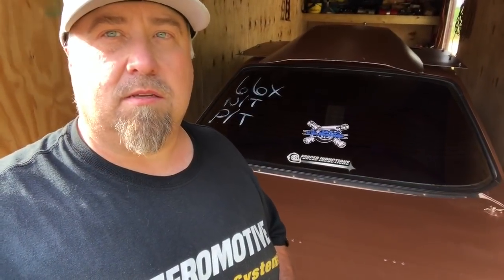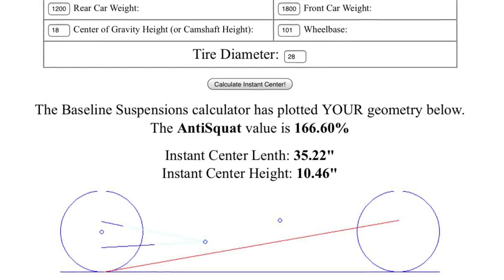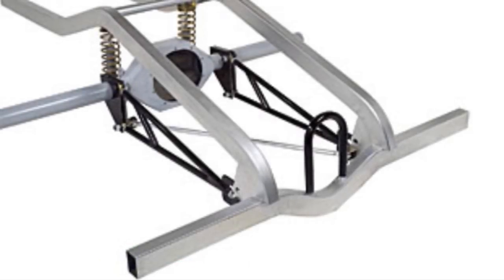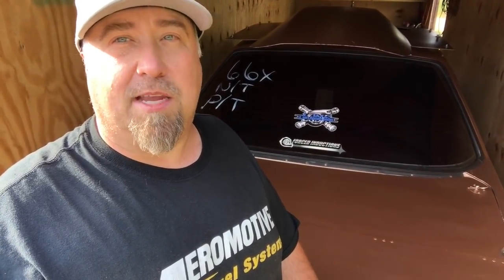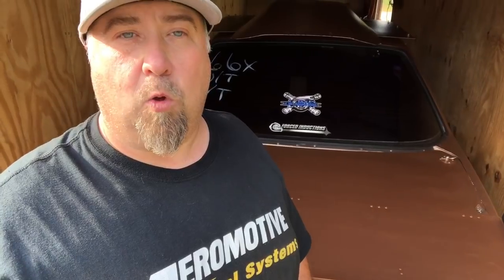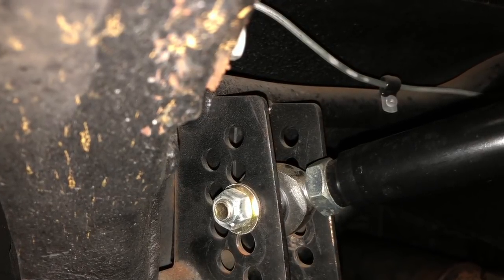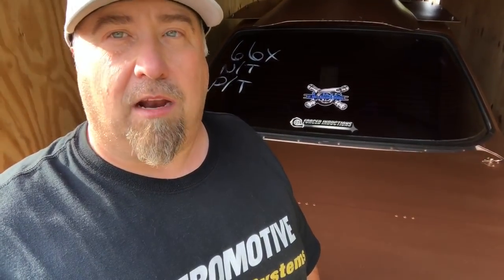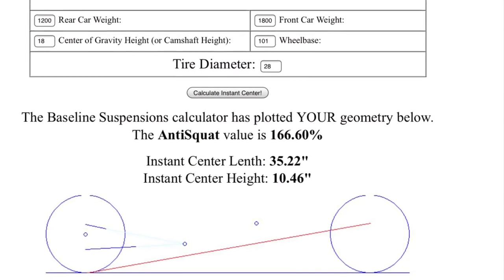Drag Radial Suspension Setup!! Instant Center, Anti-Squat explanations. What works!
Setting up your car for a drag radials!   Here’s the basics that you should know. Every car is different and behaves different. What is instant center and anti squat?  Do you need to know?